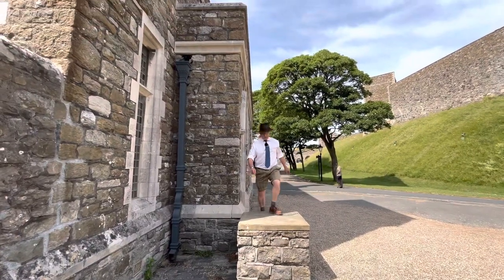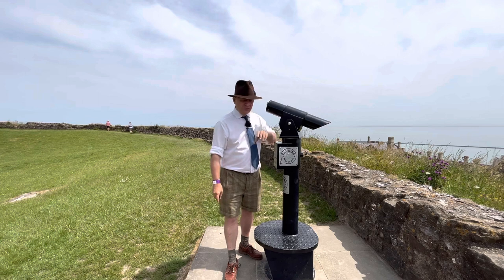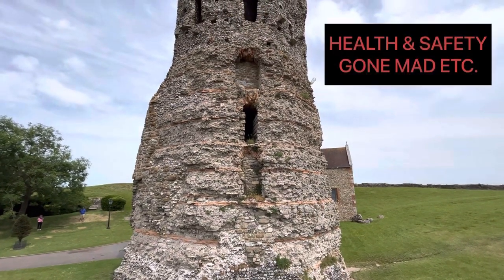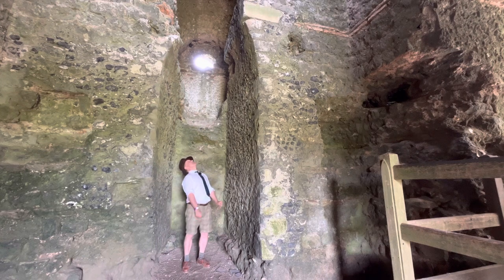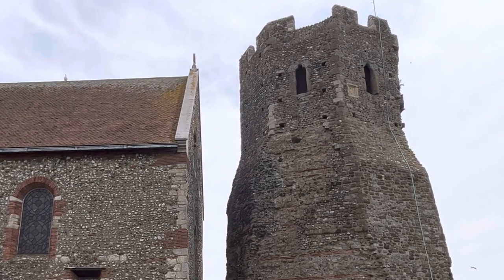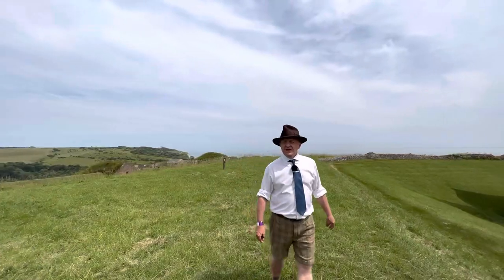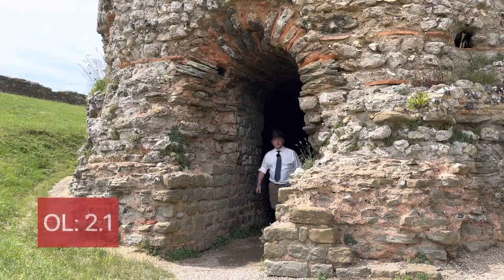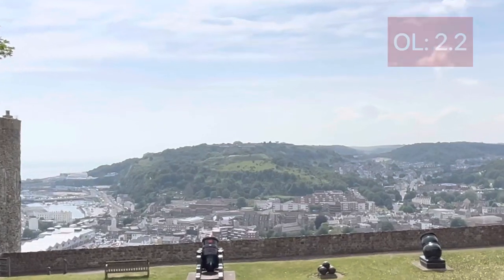Tallest Roman UK Structure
As we reach our milestone 25th Roman Gazette Vlog, we're heading down south like never before - thank goodness for these anti-nosebleed tablets.

In this edition, we're checking out the tallest surviving Roman building in the UK and it's also one of the oldest too.

Join us as we marvel at this survival in much the same was as William Stukeley did - albeit on video, as opposed to paper.

"Another fine entry for the Gazette"*

*Predicted review

The Almanac theme tune: Rush – DJI Mimo
For Serious Rambling Hikers & Scramblers theme tune: 514178 danlucas – Freesound
Lead presenter and producer: Darren Spratt
Cameras
iPhone 13
Gimbal
DJI Osmo 6
Tripods
Telesin Mini Selfie Stick
Phot R Camera Video Tripod
Synco Smartphone Video Set Vlog kit
Manfrotto MMCompactADV
Microphones
DJI Mic
Power
5800Ah Portable Charger for iPhone
Smatree 2022 Power Bank with Tripod for Pocket 2
Charmast Power Bank
Editing
VN Editor
DJI Editor
IMovie
Movie Maker